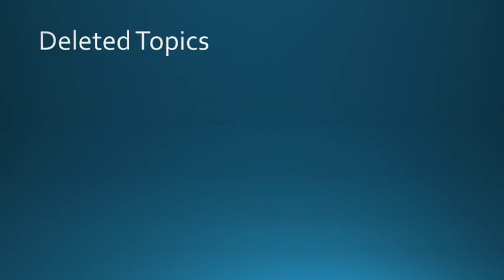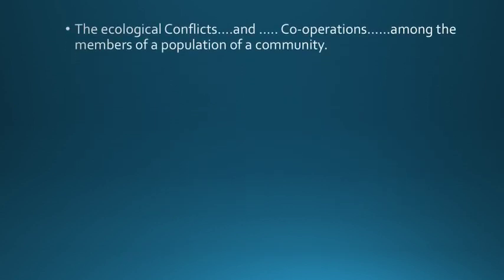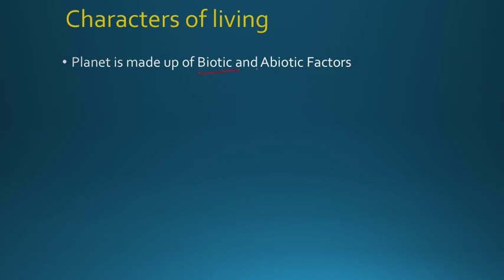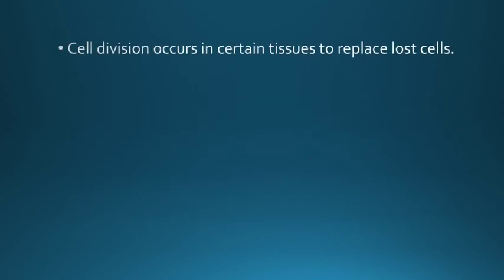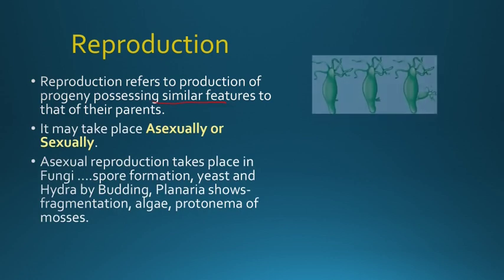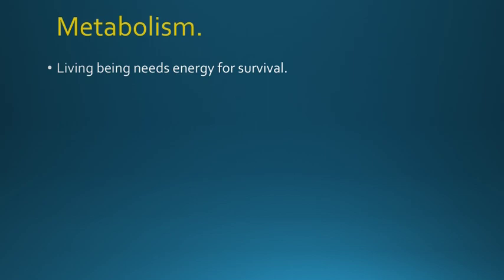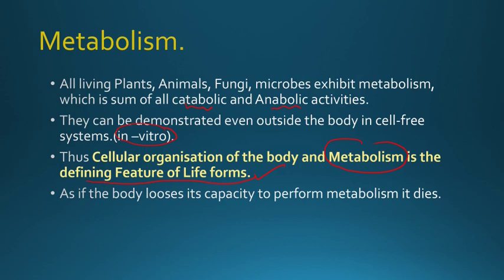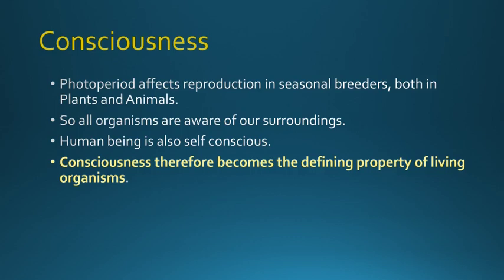chapter 1 The Living World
Characters of Living Organisms.
Enjoy Learning with Bio made Easy:)